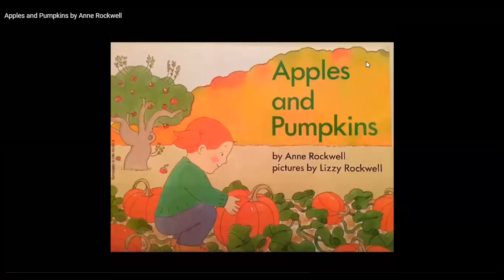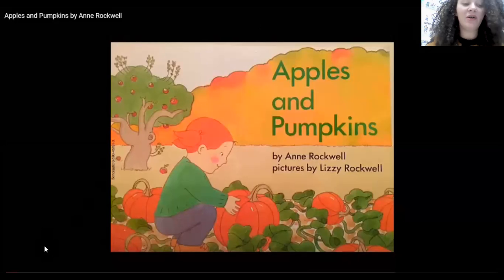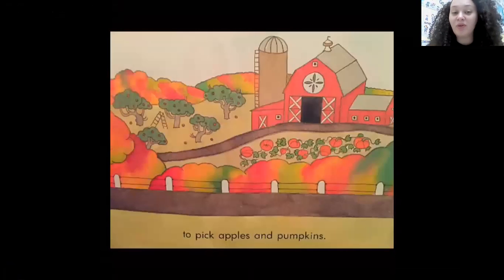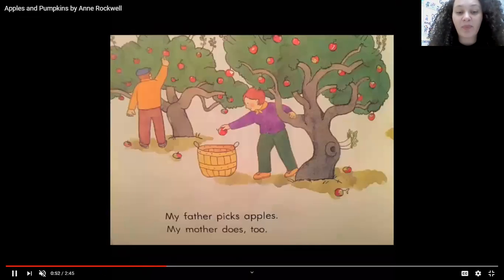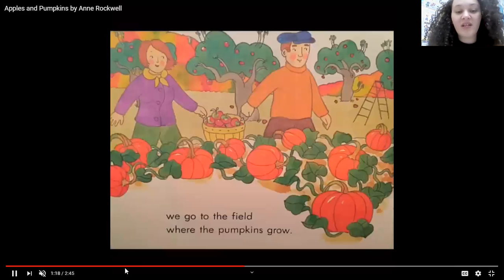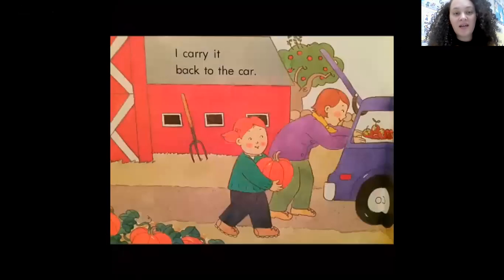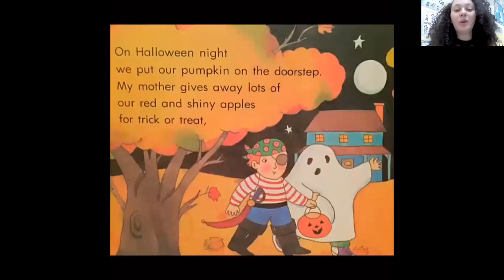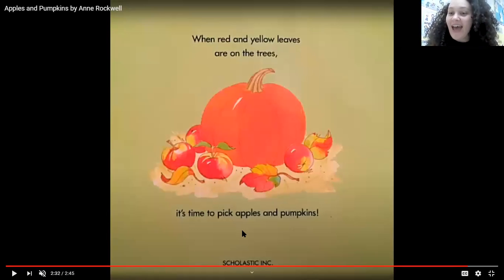Apples & Pumpkins Read Aloud